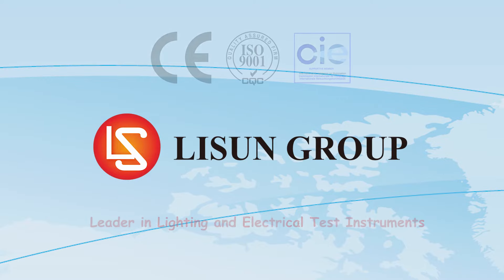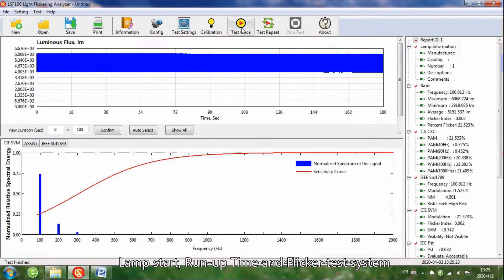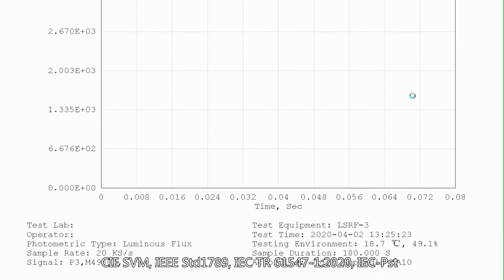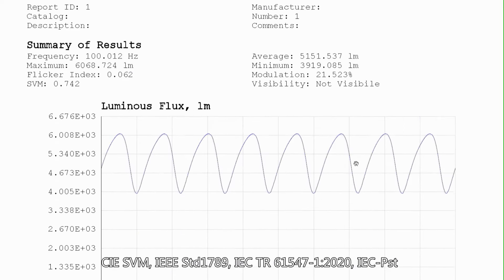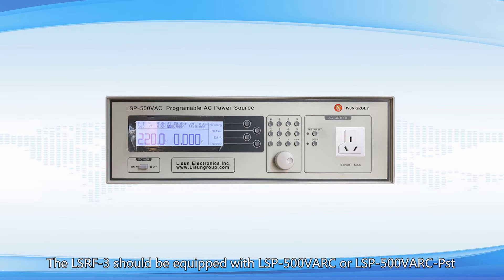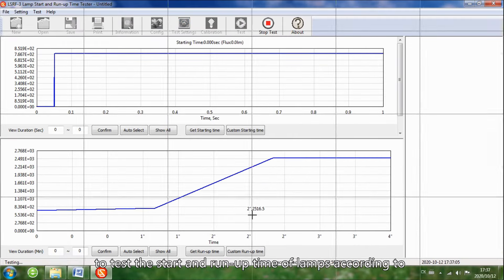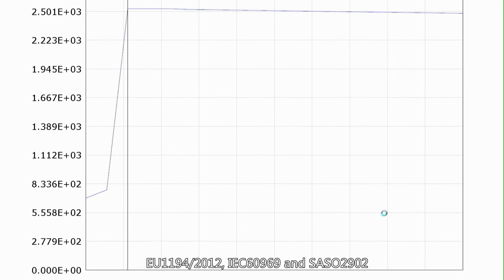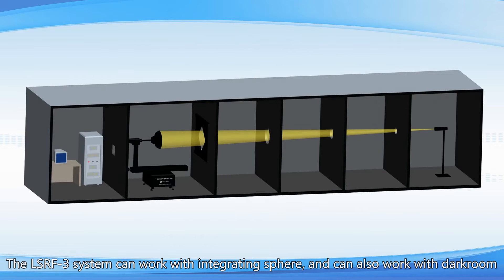Lamp Start, Run-up Time and Flicker Test System According to IEC-Pst, CA CEC, CIE SVM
LSRF-3 Lamp start, Run-up time and Light Flickering Analyzer – Flicker Tester is equipped with Class A fast photometric probe, so the sampling speed is up to 100kHz. It fully meets the requirement of BASIC, Energy Star V2.1, IEC TR 61547-1:2020 IEC-Pst, CA CEC, ASSIST, CIE TN006-2016 CIE SVM, IEEE Std 1789 standards, etc. It is professional for flicker test of LED lights and lamps, energy-saving lamps, etc. According to EU directives 1194/2012, 2009/125 / EC, SASO2902, COMMISSION DELEGATED REGULATION (EU) 2019/2015, COMMISSION REGULATION (EU) 2019/2020 and IEC60969 “Self-ballasted Lamps for General Lighting Services—Performance Requirements” and other requirements. The LSRF-3 can connects with PC via USB cable. The English version software can be run in Win7, Win8 and Win10, Win11 (The driver was Certificated by Microsoft)

1. Lamp Flicker test interface needs to work with LISUN Integrating Sphere, DC Power Source and Standard Light Source, it also can be added in LISUN LPCE-2 /LPCE-3 Integrating Sphere System or LSG-6000/LSG-1890B/LSG-1800A Goniophotometer or LSG-6000CCD/LSG-1890BCCD/LSG-1800ACCD Goniospectroradiometer.

2. The LSRF-3 needs to work with LISUN’s LSP-500VARC AC Power Source (With Trigger Function) or LSP-500VARC-Pst (IEC-Pst AC Power Source) to test the Start and Run-up time of lamps which is according to clause 11.4 Start Time Test Method & clause 11.5 Run-Up Time Test Method in the US Standards of Energy Star V2.1, and SASO2902 Table 13.